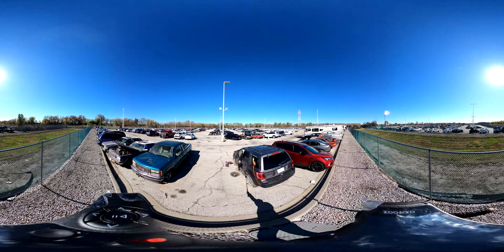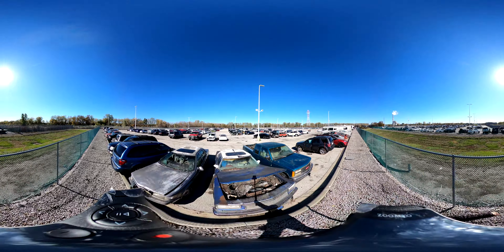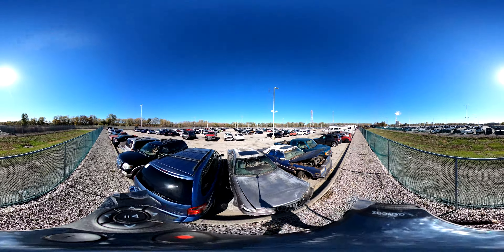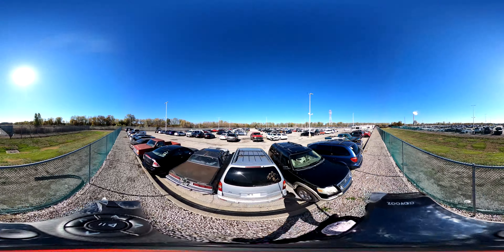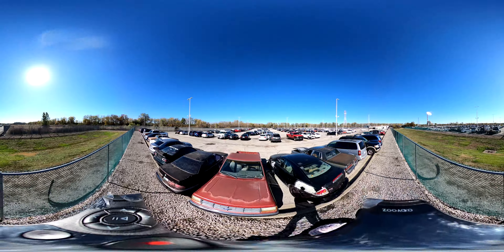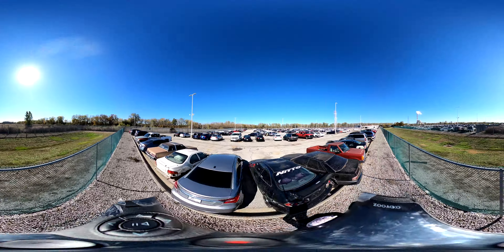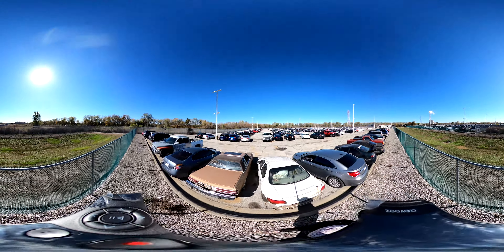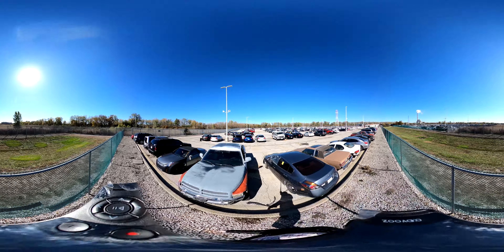November 2023 Walkthrough: Lots 479-512 (7/8)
This is a 360 video. Click and drag to change the camera angle.